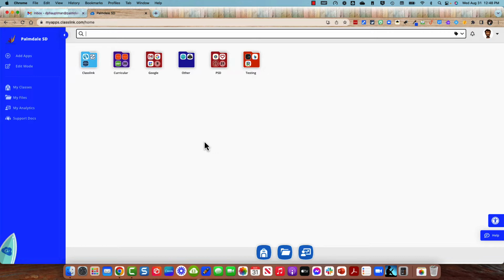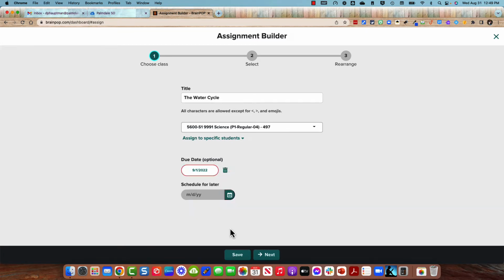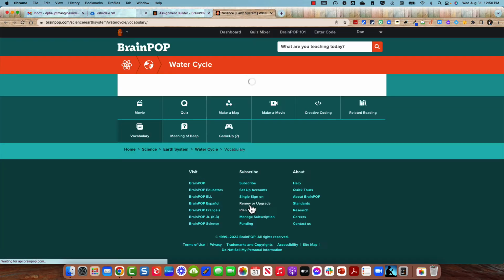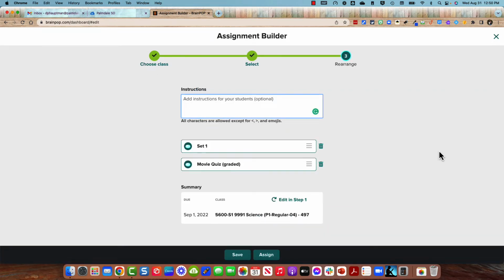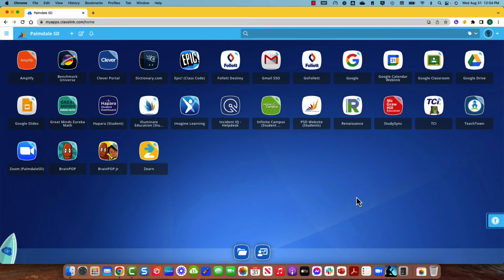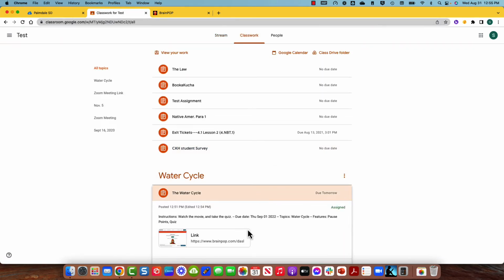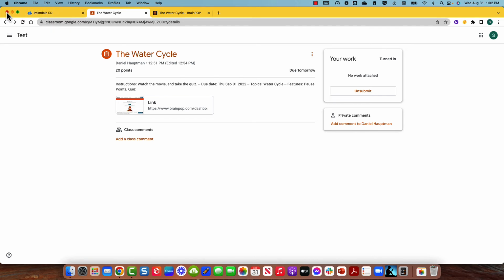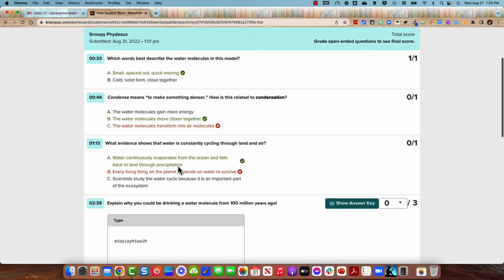Using Brainpop with Google Classroom (Teacher and student views)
Dan Hauptman goes over how to access BrainPop and assign work to students in Google Classroom and how the students access their BrainPop assignments via Google Classroom.